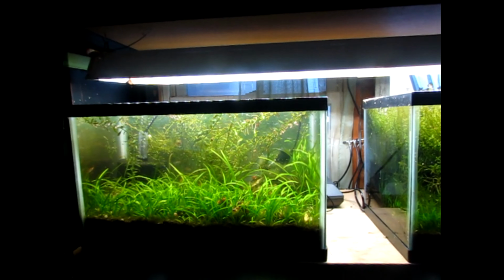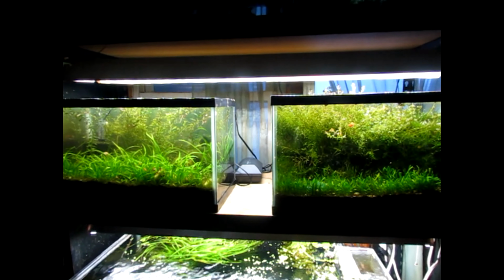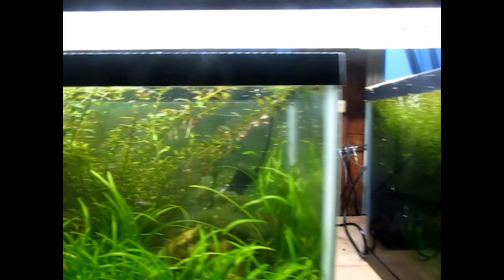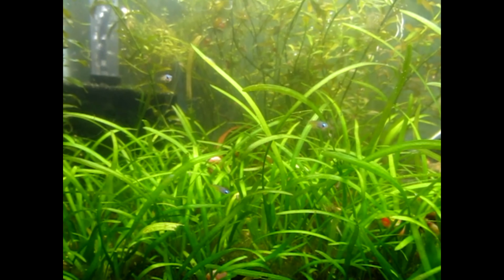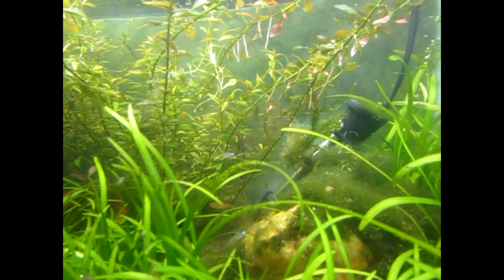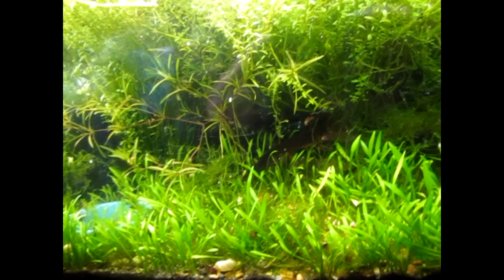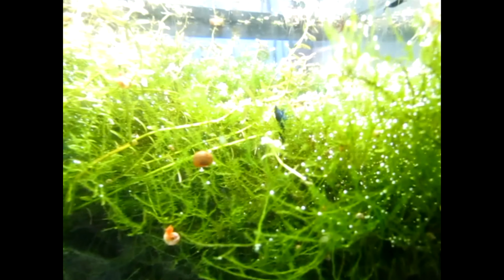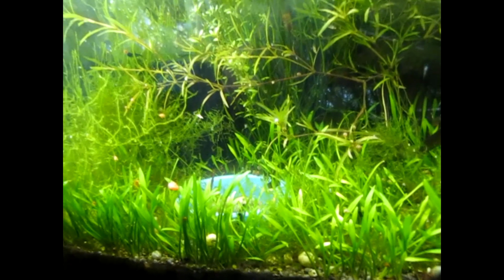10 gallon Aquariums - The Tale of Two Tanks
Simple set up and stocking of two 10 gallon aquariums

Thank you everyone for your support - whether monetary or emotional support.  I appreciate you all so much!

wish list of art supplies that use constantly for those that want to help.  Even the smallest thing helps tremendously.  Thank you everybody